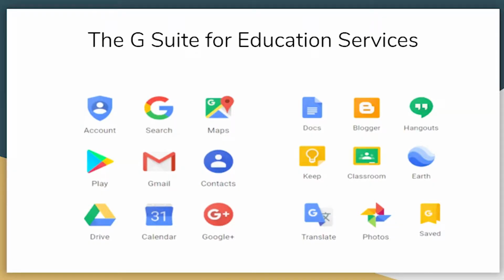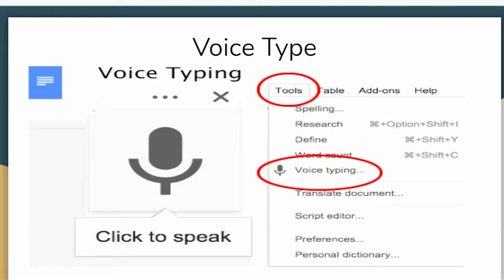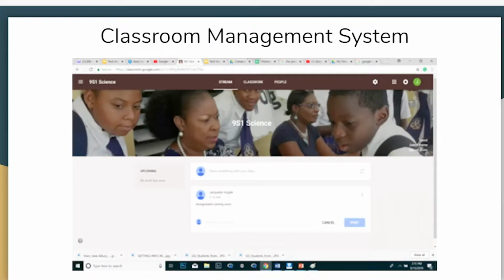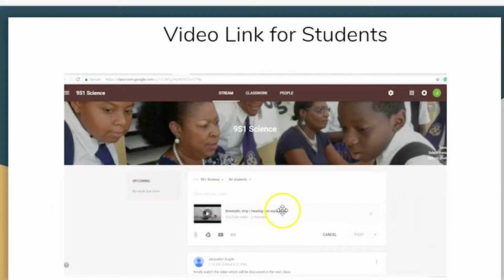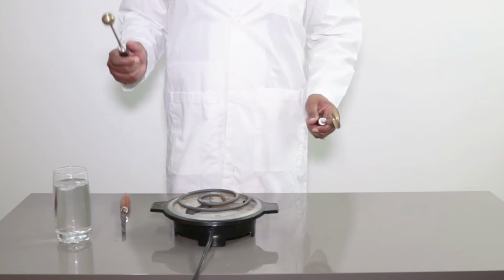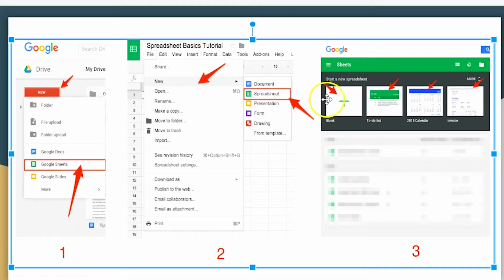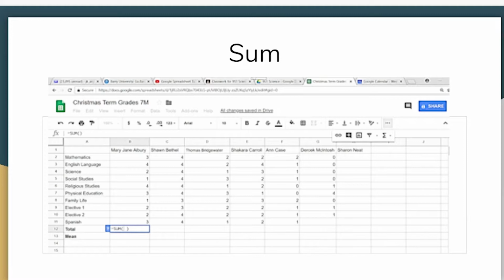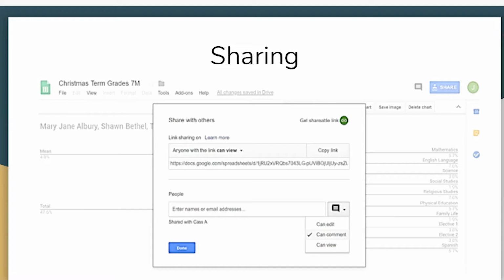Tech Reading Student Led Discussion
A 15 minute presentation/discussion on G Suite for Education.